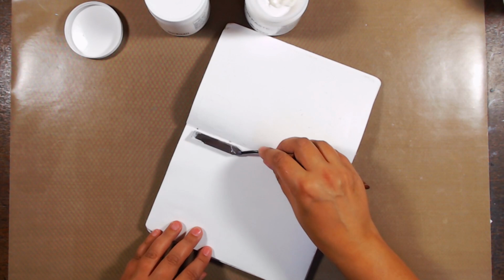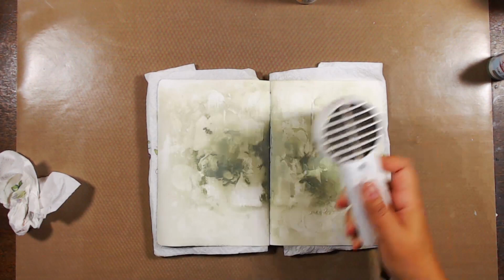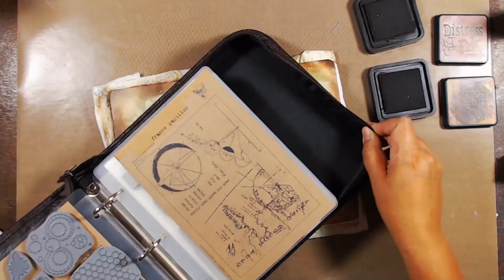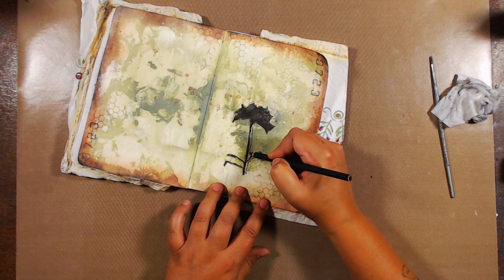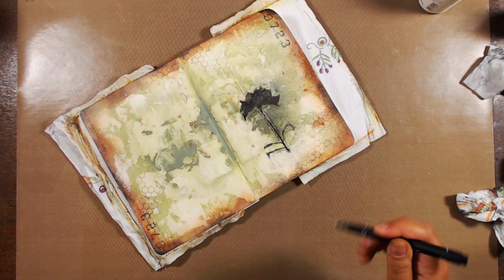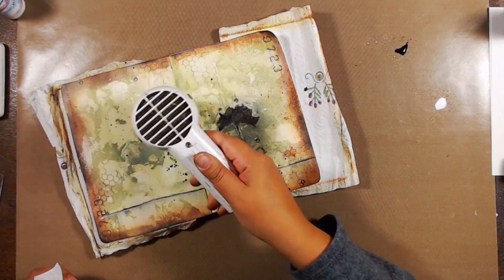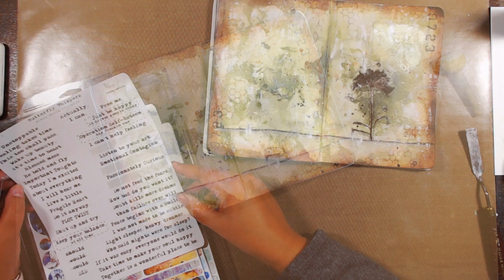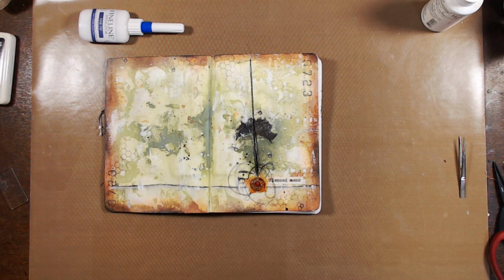186 'Blessed Mess' ... art journaling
Week 186 of my Journal on Monday series.

See below for a list of all the products used.

We have live hang outs, live journal with me sessions, sneak peeks, exclusive content and the best part: we get to interact without depending on algorithms!

Products used:
art journal: Journal on Monday art journal
Paperartsy Fresco paints: snowflake, toad hall, little black dress, sage
Lindy's Gang sprays: Sea mint green, Sea grass green, Red hot poker orange
France Papillon stamps: Natural Beauty (coming soon!!), For the love of bee (coming soon!)
France Papillon sticker sheets: A Layer A Day challenge sticker sheet
Golden mediums: Gesso, Light Molding Paste
Neocolor II: Olive brown 039, Russet 065
ArtGraf soft carbon water soluble pencil
Tools: Peacock Palette Knife nr 34